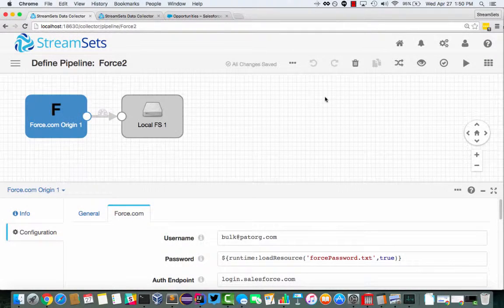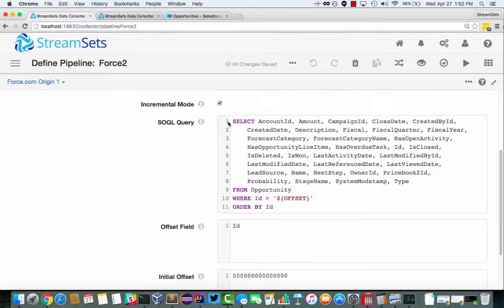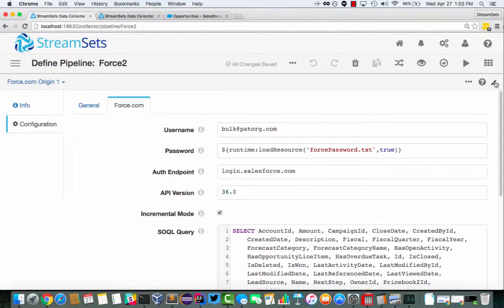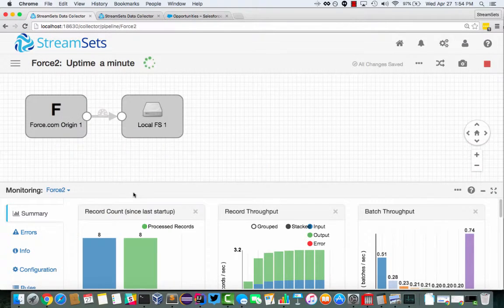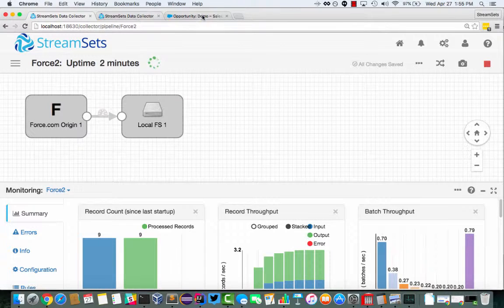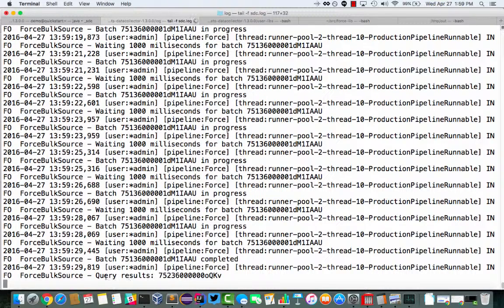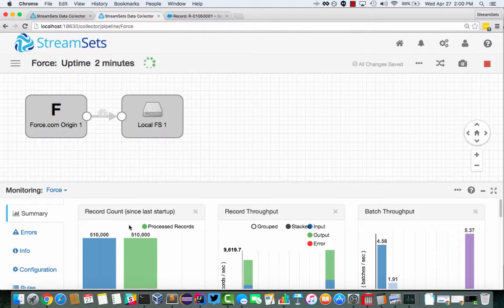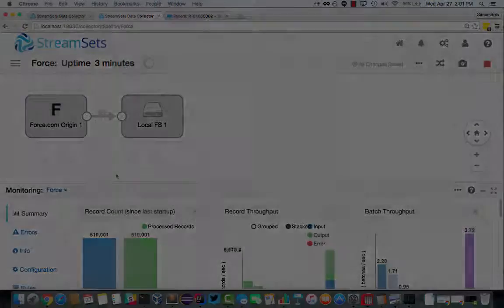Ingesting Data from Salesforce with StreamSets Data Collector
Use StreamSets to ingest data from Salesforce and write it to your big data analysis tool of choice.